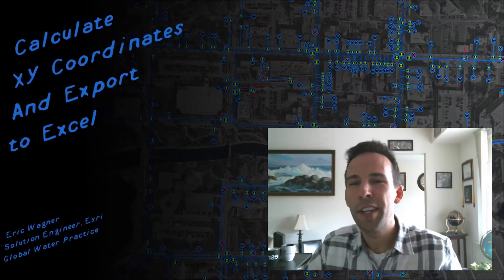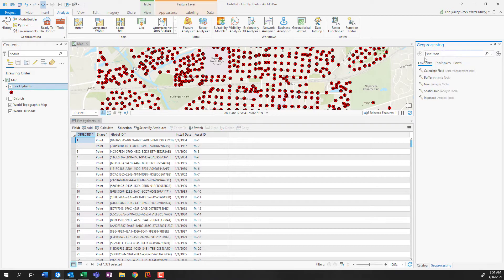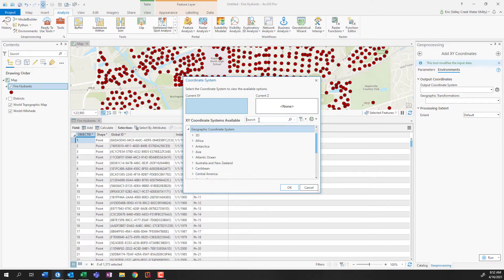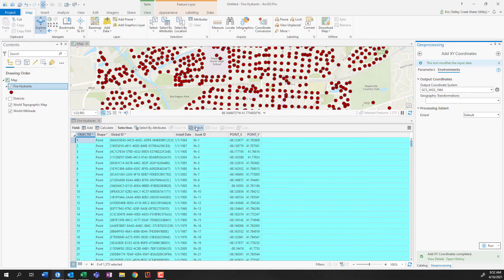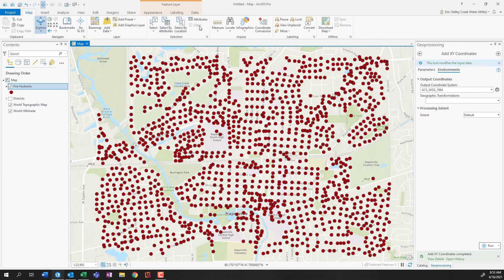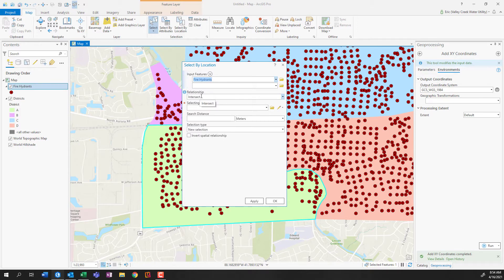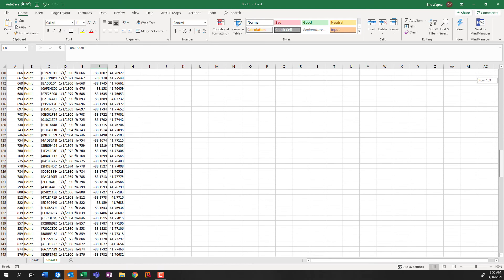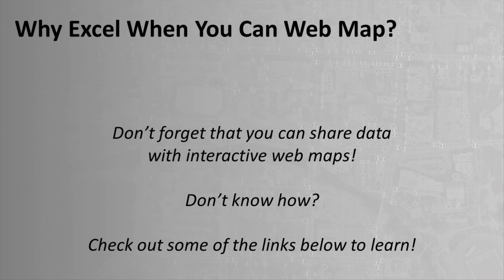Calculate XY Coordinates and Export to Excel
Do you need to: Calculate Latitude (Y) and Longitude (X) values for your point features? Share attribute records to Excel? Create a subset of records instead of the whole dataset? Well, this video's got you covered!

But let's not forget that data can also be shared through web maps, and if you've never made a web map before, check out the videos below: